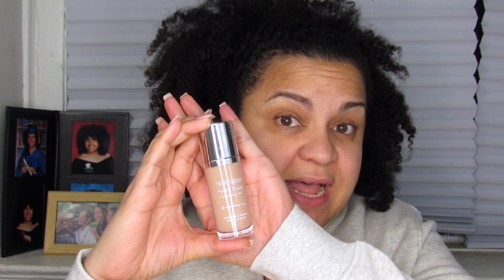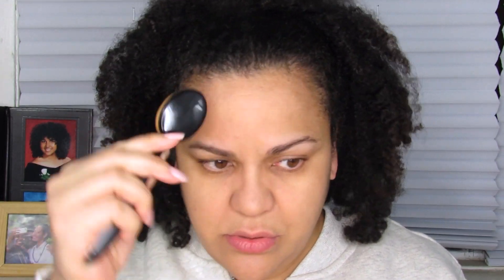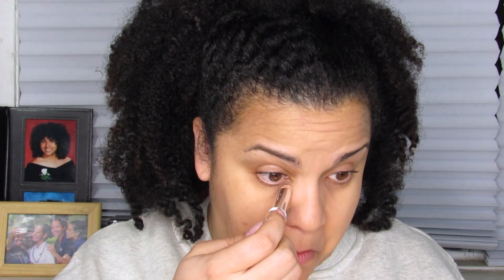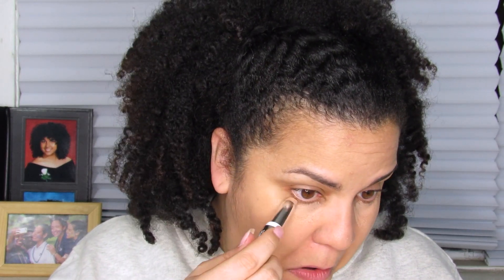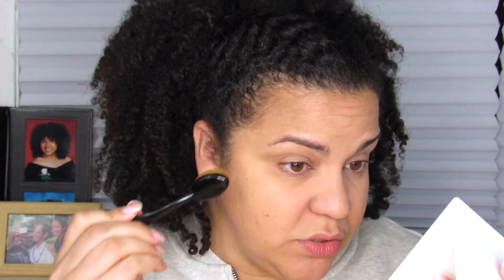Get Ready with Me - Featuring Neutrogena Hydro Boost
Hey all hope you enjoyed this vid!
Neutrogena ® Hydro Boost Hydrating Tint
Neutrogena ® Hydro Boost Hydrating Lip Shine
Neutrogena ® Hydro Boost Concealer

Also text "HYDROBOOST" to 39492 for HydroBoost products to get $2.00 off via ibotta and "CLEARSKIN" to 39492 for SkinClearing products to get $2.50 of ibotta.